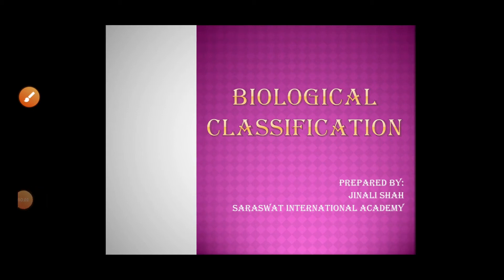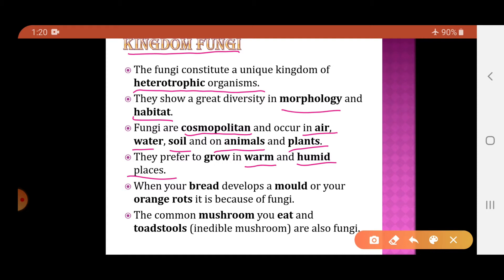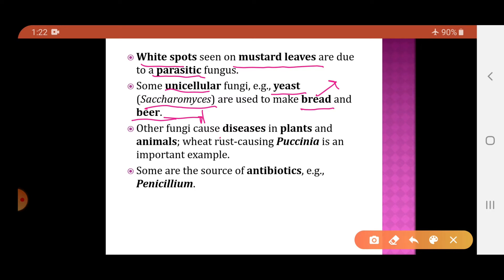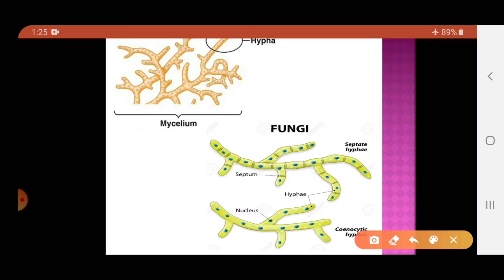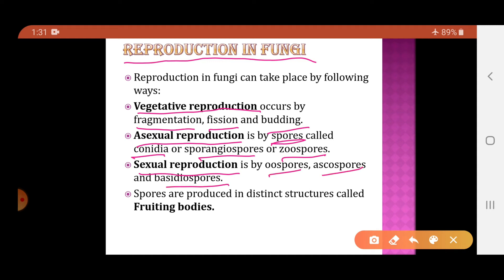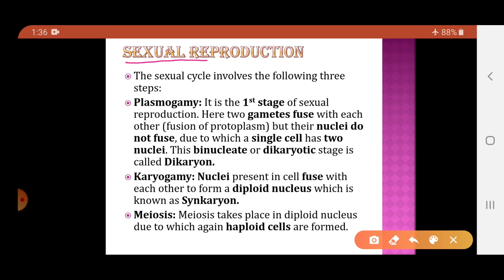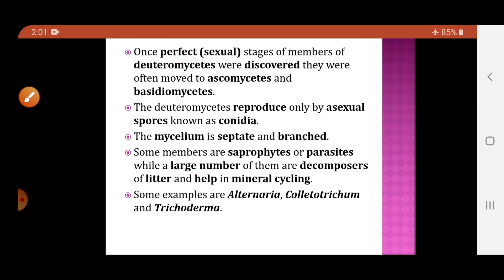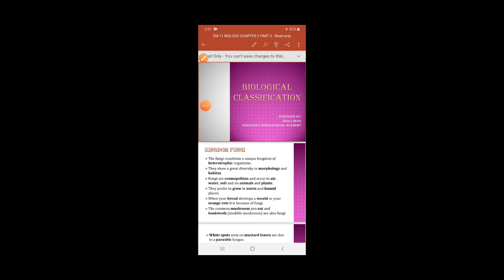EM 11 BIOLOGY CHAPTER 2 PART 3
KINGDOM FUNGI
REPRODUCTION IN FUNGI [VEGETATIVE REPRODUCTION, ASEXUAL REPRODUCTION, SEXUAL REPRODUCTION]
CLASSIFICATION OF FUNGI [PHYCOMYCETES, ASCOMYCETES, BASIDIOMYCETES, DEUTEROMYCETES]